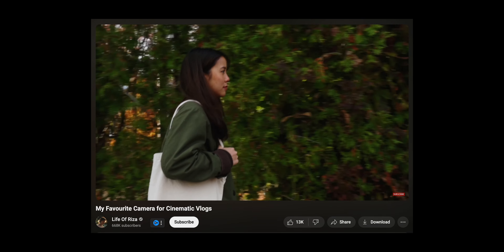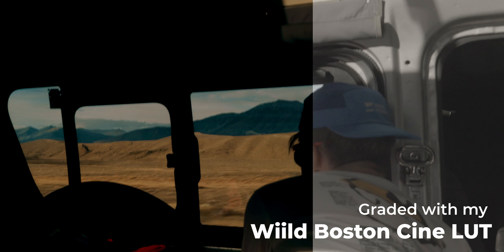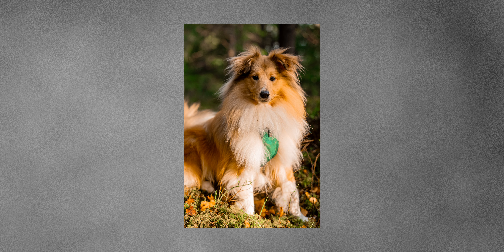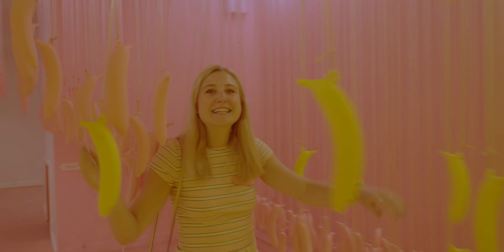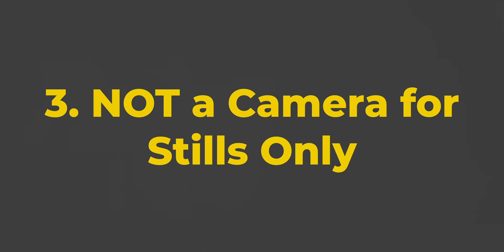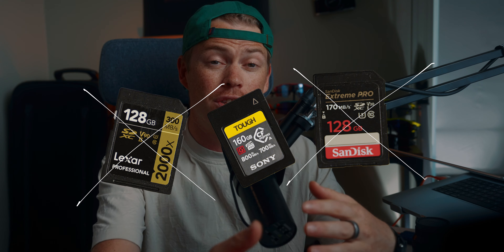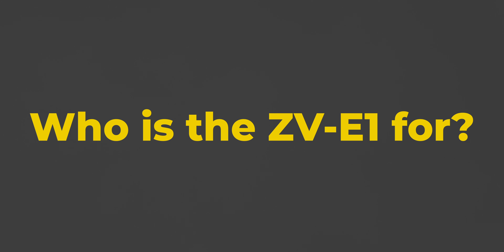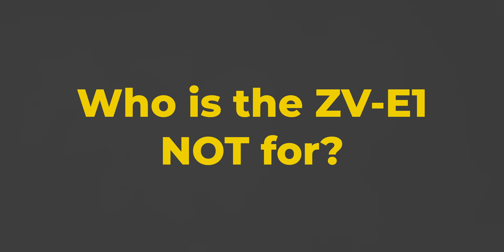I Changed my Mind about the the Sony ZV-E1 (2024)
Sony ZV-E1 is the overkill Vlog camera Sony launched in 2023. It has been hyped by creators all over the world. I have spent the last year exploring, trying and challenging the ZV-E1.

Who is the ZV-E1 for? Is it a professional camera? How does it compare to the Sony FX3 and FX6? Life of Riza made a great video on this camera, and so have a lot of creators. Mine might be different and have other things to it, but I also think it's nice to have a video made without being sponsored bu the brand.

With the same sensor as the FX3 and the FX6, the ZV-E1 is a powerhouse of a camera in a super small body. The big question is "who should get the ZV-E1?"

The Sony ZV-E1 might be the perfect vlog camera, but what limitations does it have? Is it Sony's new flagship, or is it a hype?

With its 12MP the ZV-E1 is a hybrid camera that will fit for a lot of creators, though not all.

Produced by Kristian Warwick

MB01ERWEUEBGQ5P
MB01CATGXCPAAGL